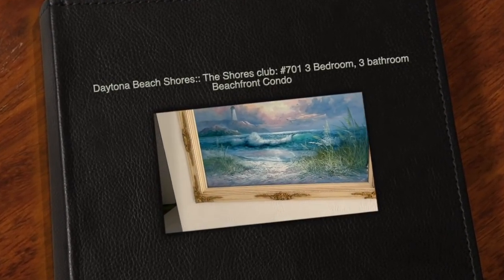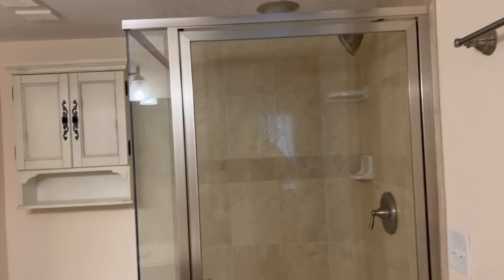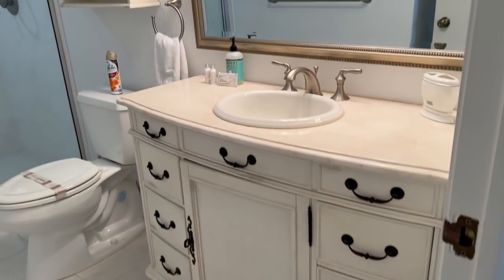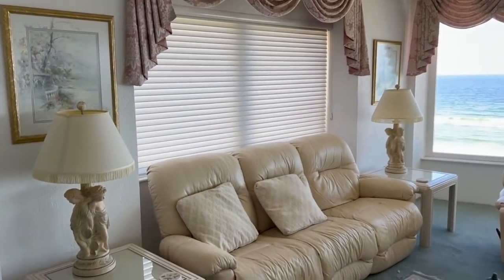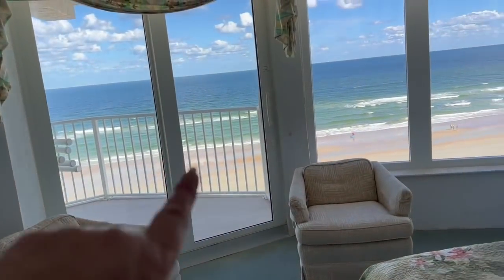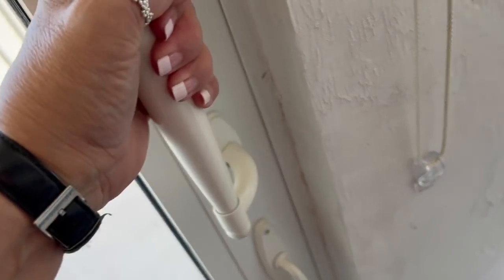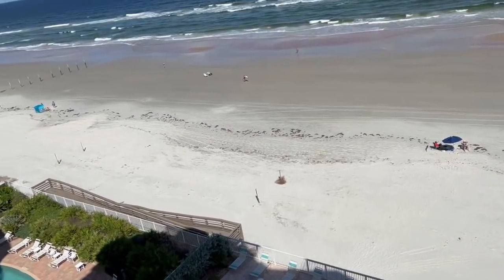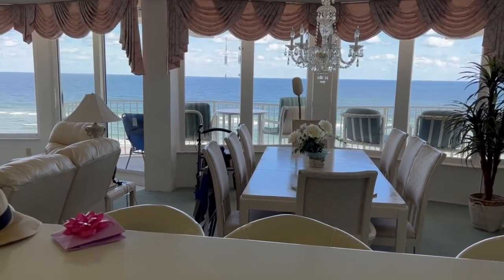🌊 Daytona Beach Shores: "THE SHORES CLUB" Corner Unit #701 - 3 Bedrooms, 3 Baths, Oceanfront Condo 🌊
Hi everyone, surprise! I wasn't sure if I was going to be able to bring you anything this week, but, here we go with a little pop-up video tour of our oceanfront condo that we'll be staying with our friends Barb and Don. I hope all is well with everyone! Much love and hugs all around! ♥️🌊♥️

~My Snippers (Wire Cutters):

~My Hot Glue Gun: